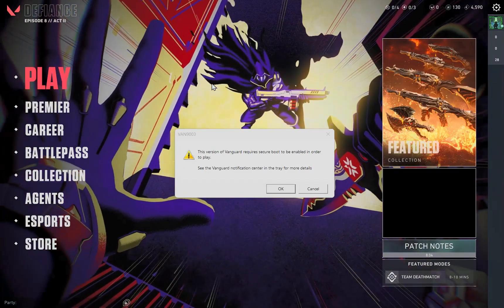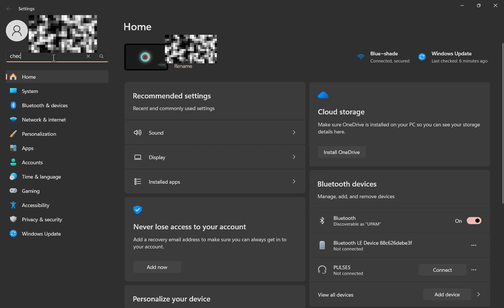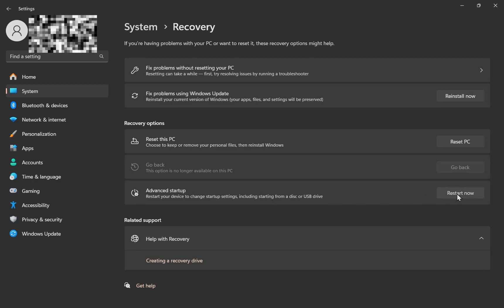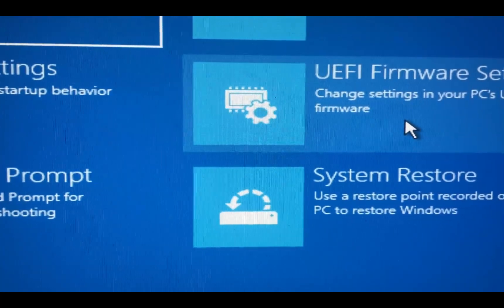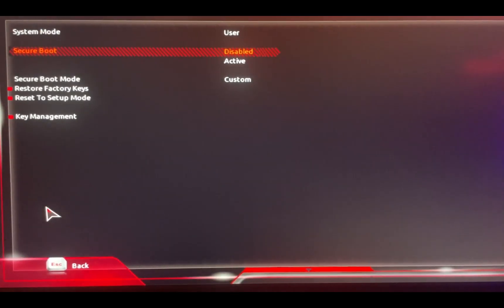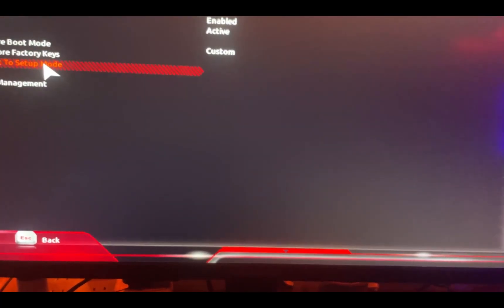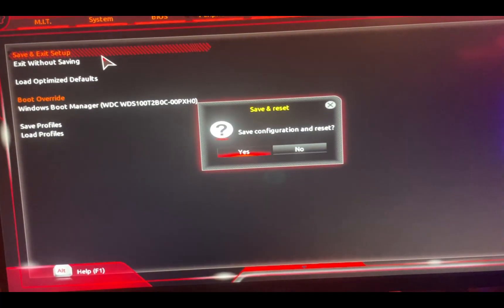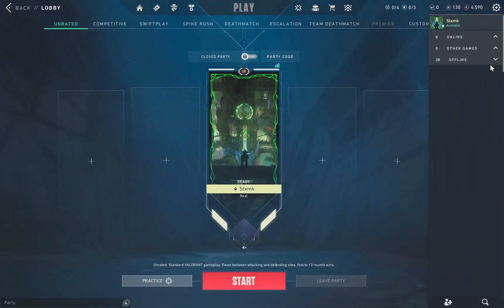How to Fix Valorant VAN 9003 Error | Enable Secure Boot for Vanguard | Ultimate Guide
Are you facing the Valorant VAN 9003 Error? This ultimate guide will show you how to fix the error by enabling Secure Boot for Vanguard. Don't let technical issues stop you from playing your favorite game!